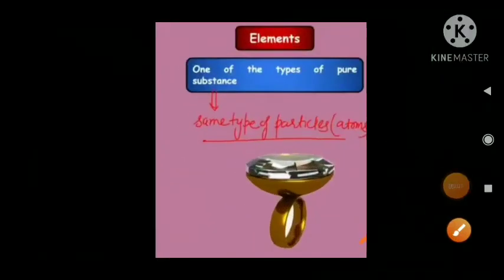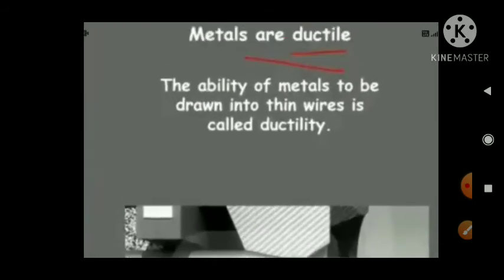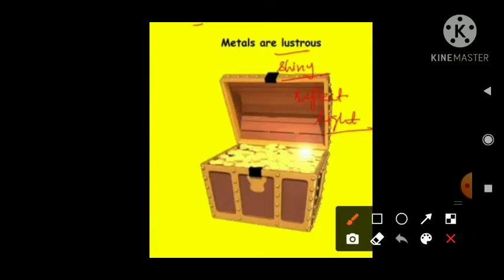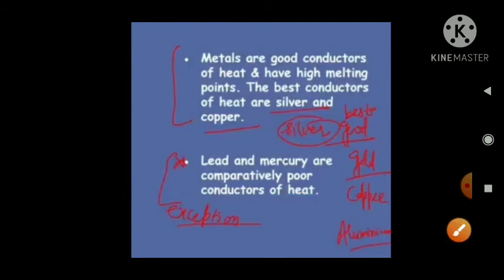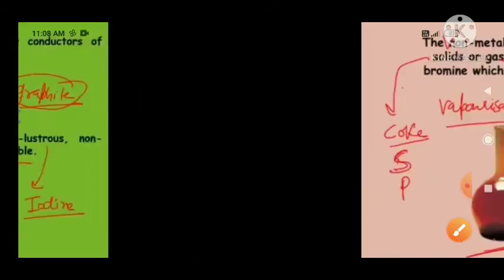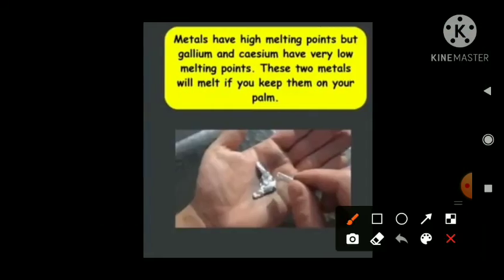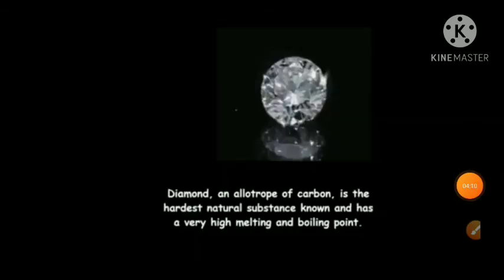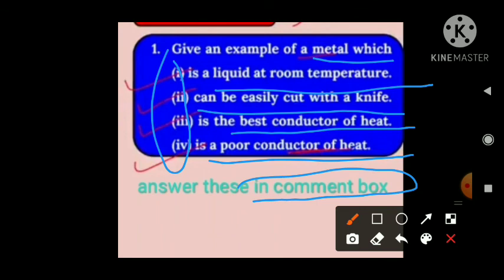METALS and NON-METALS || part 1 || 10th CBSE Chemistry || According to 2021 Boards || Harshalkore